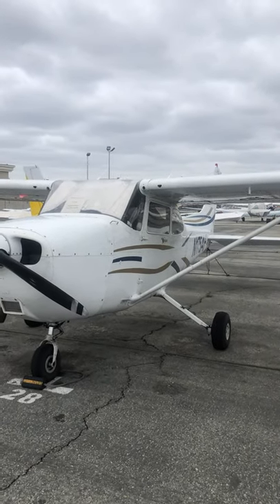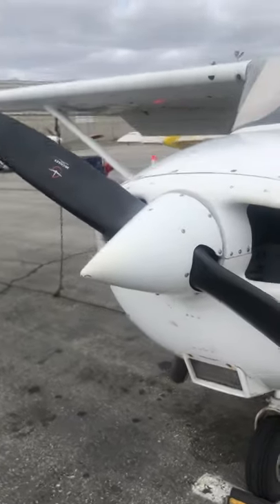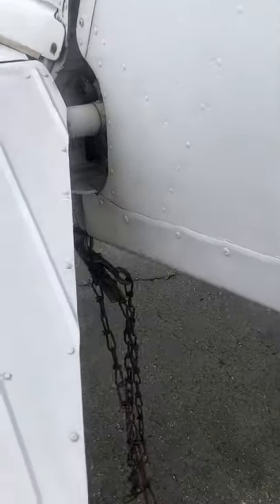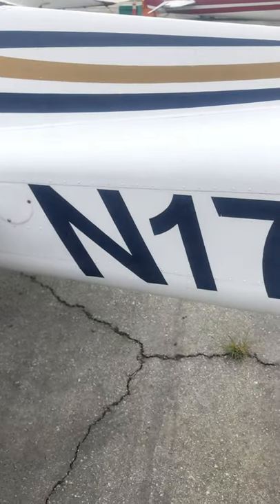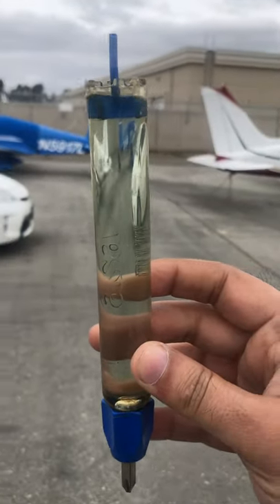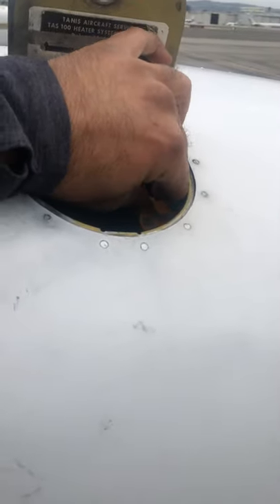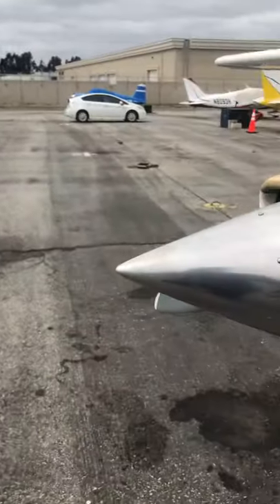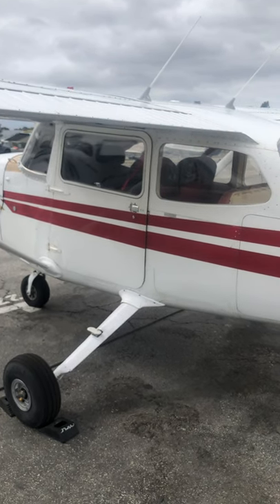FLIGHT INSTRUCTOR DEMONSTRATES HOW TO PREFLIGHT A CESSNA 172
Omar Amin, an Airline Transport Rated, 20,000 hour, 20 year flight instructor, demonstrates how to preflight a Cessna 172.